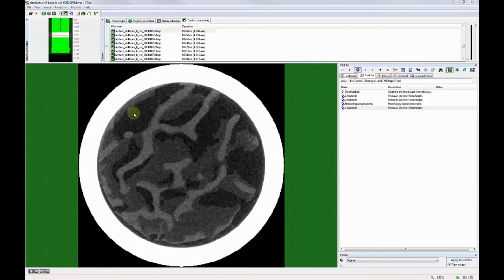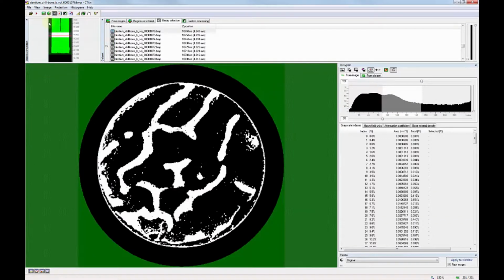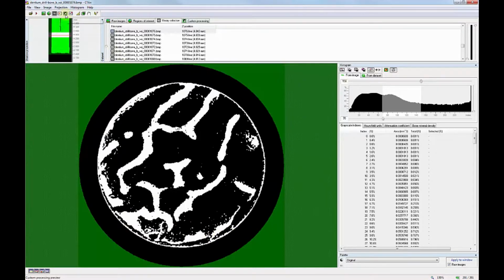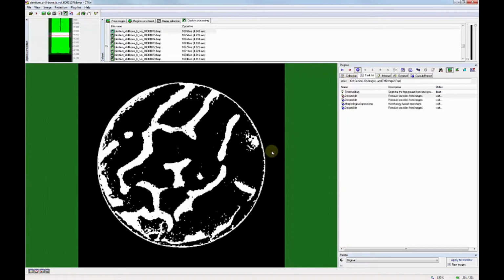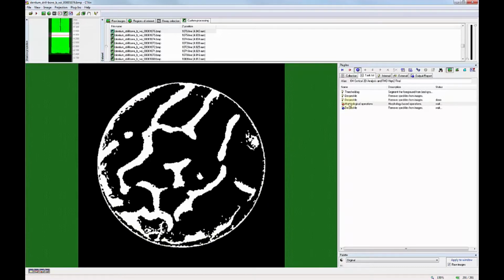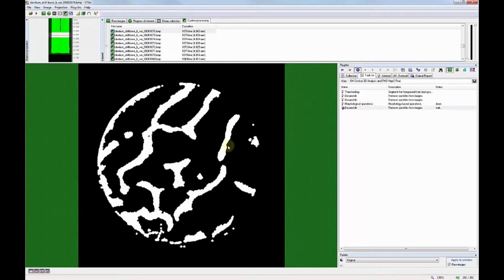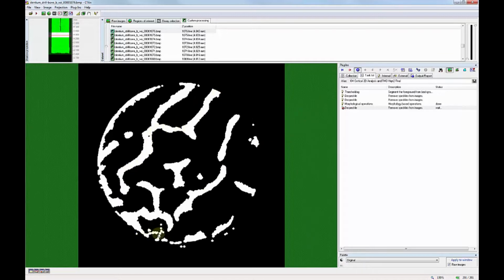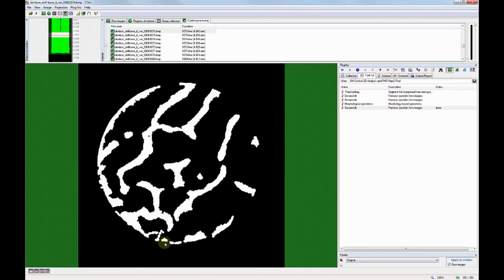Tip of the Month - Removing Artifacts Arising from the Partial Volume Effect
Video tutorial for the tip of the month detailing how to remove artifacts arising from the partial volume effect from data prior to analysis with Bruker CTAn software.